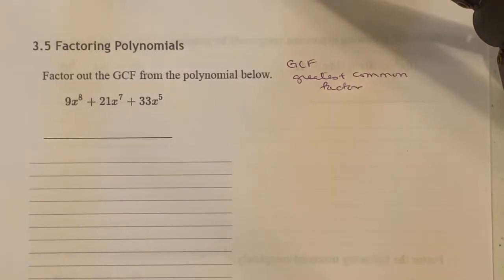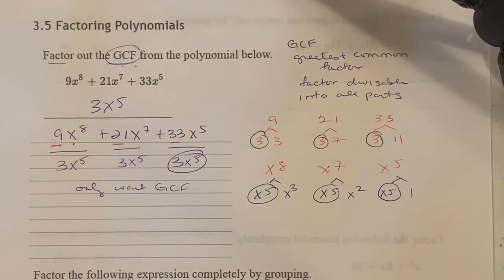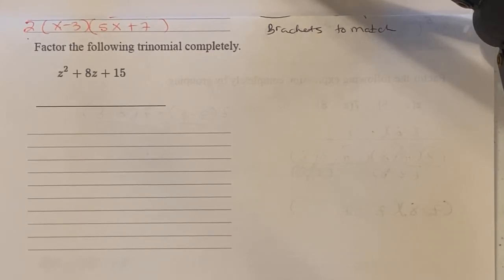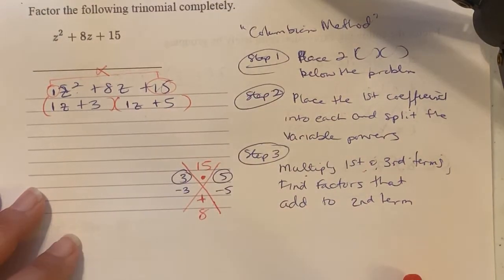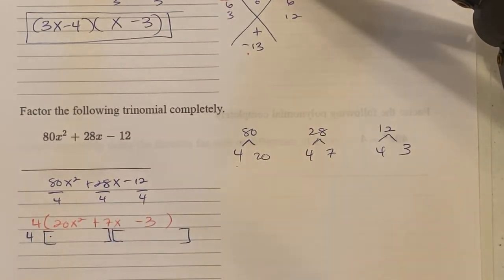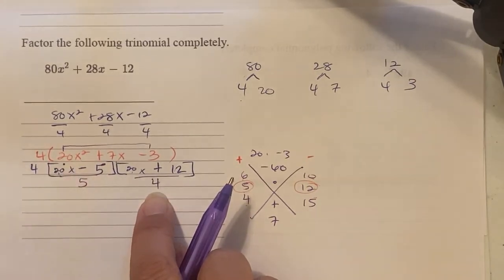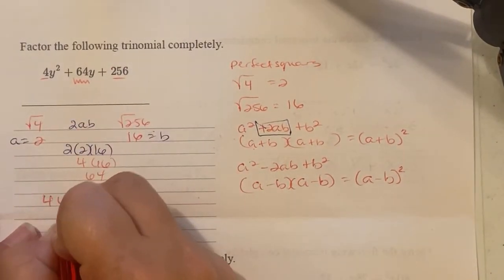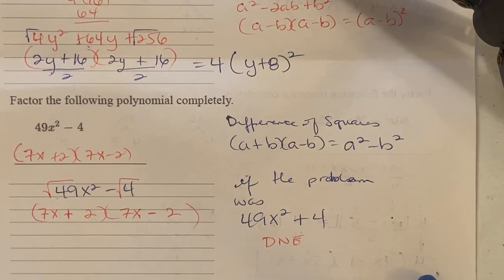Section 3.5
Factoring Polynomials